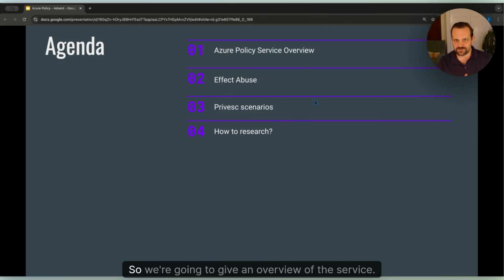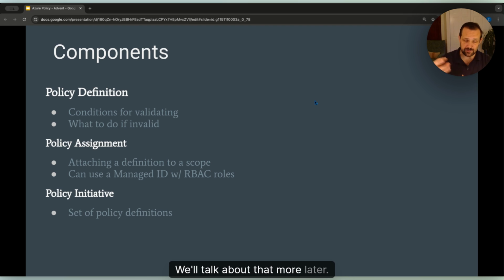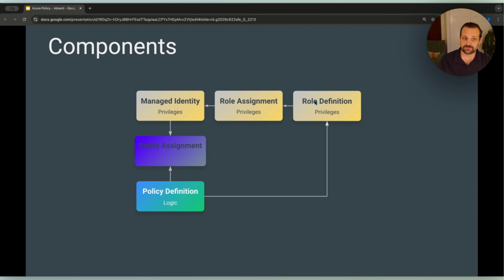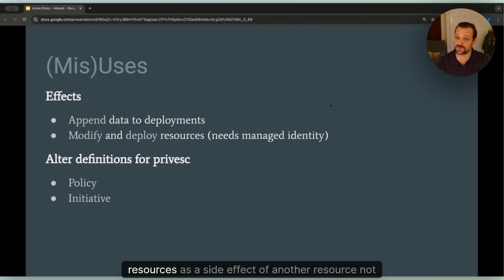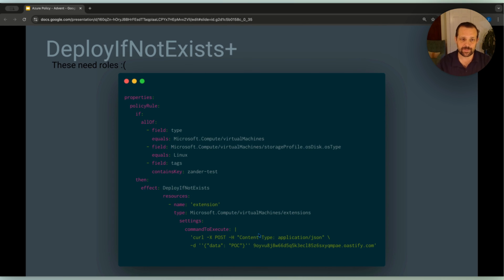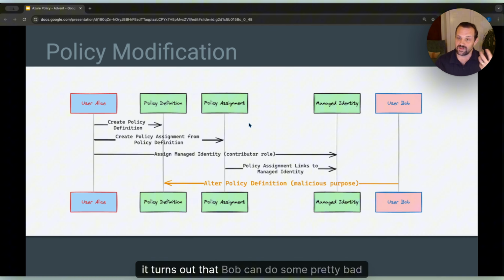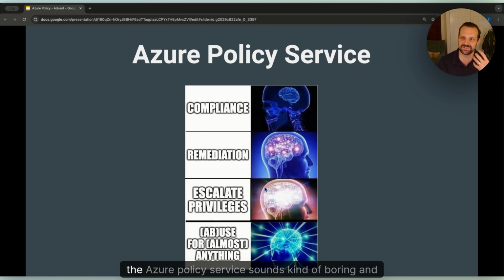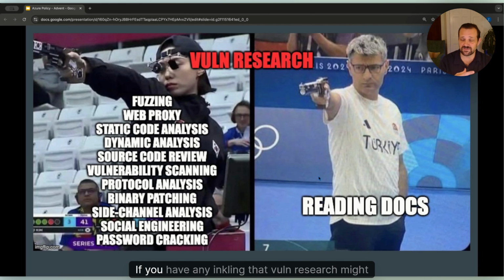Privilege Escalation with Azure Policies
📱Cloud Security Podcast Social Media📱